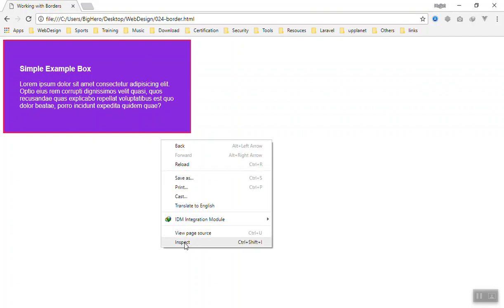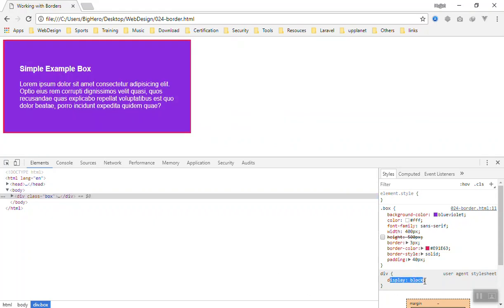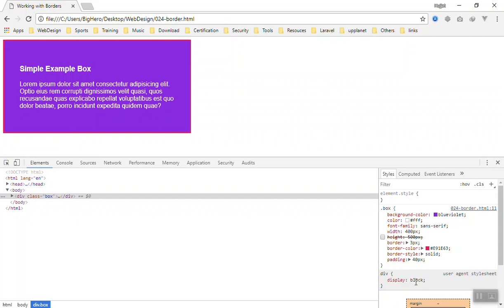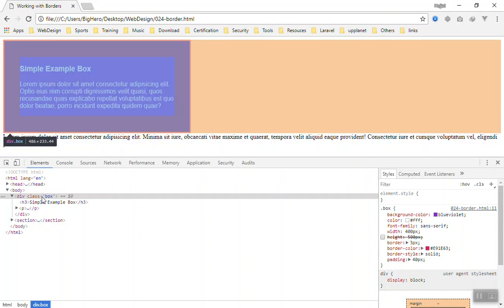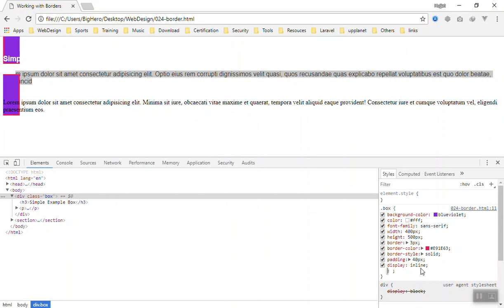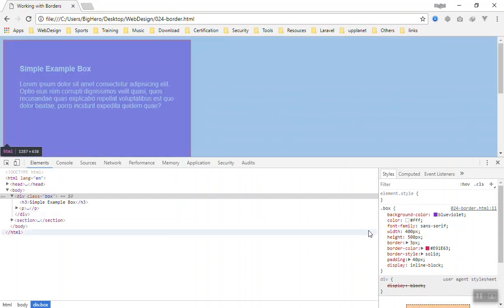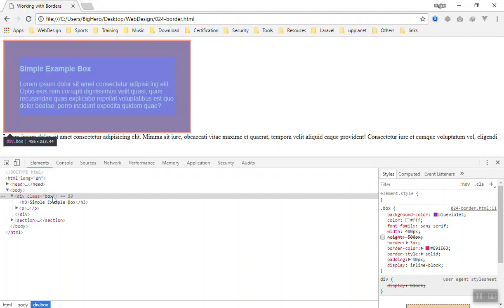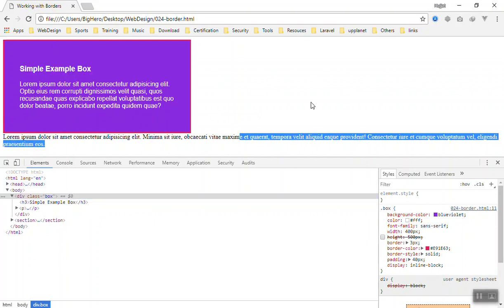031 - Display Property is Very Important in CSS3